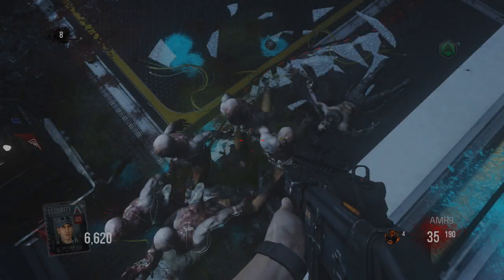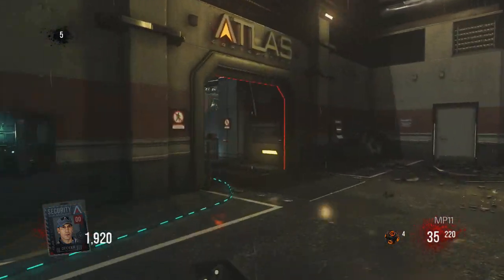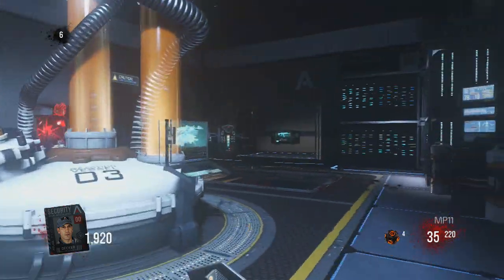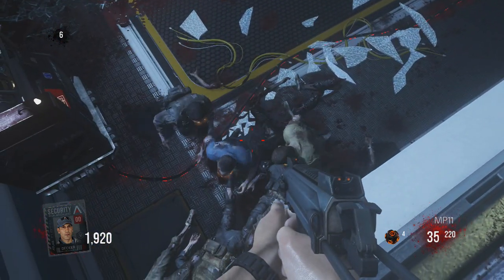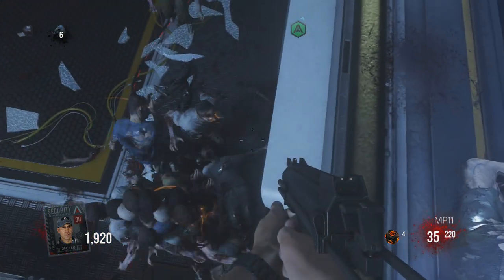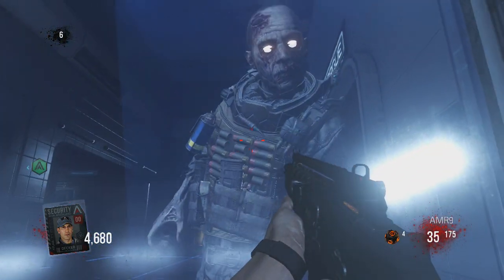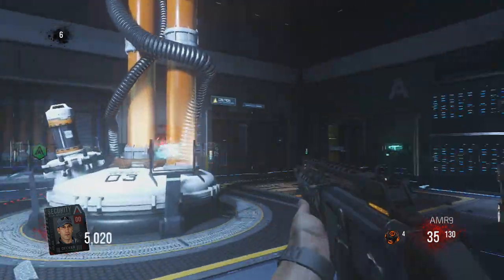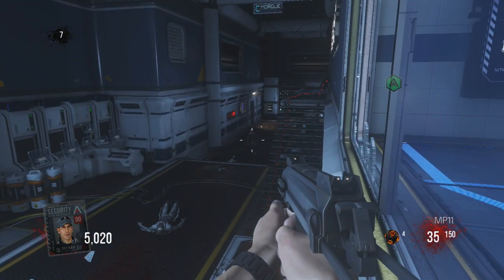Advanced Warfare Glitches - Exo Zombies Glitches! ZOMBIE PILE UP HIGH ROUND GLITCH!